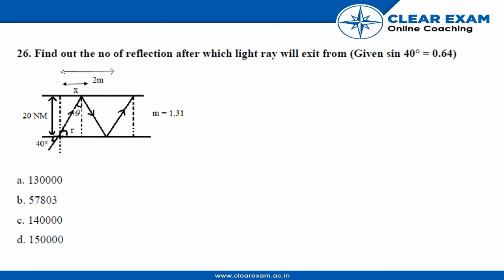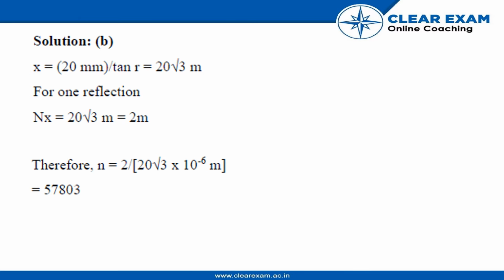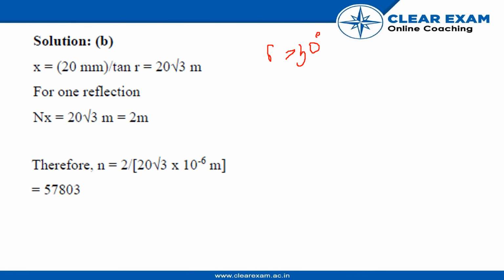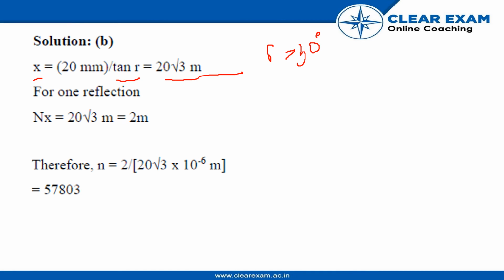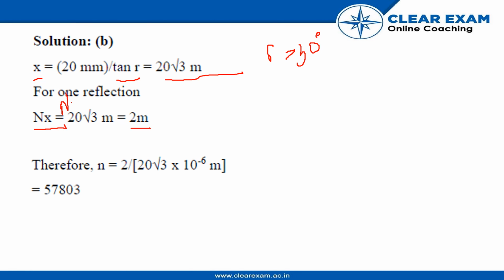JEE Mains Previous Year Paper 2019 | April-Shift 2 | Physics | ClearExam | Question 26